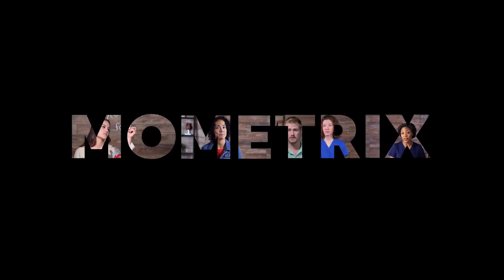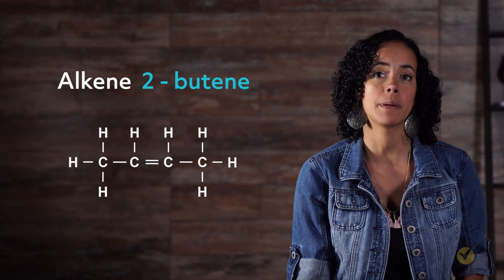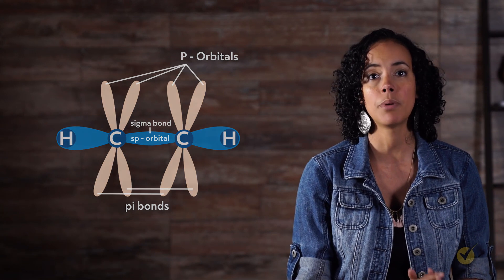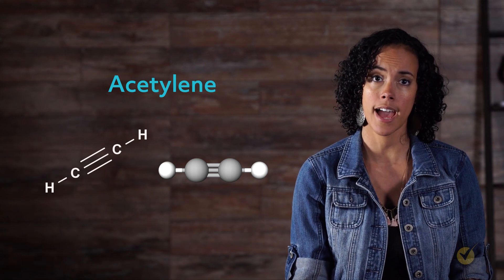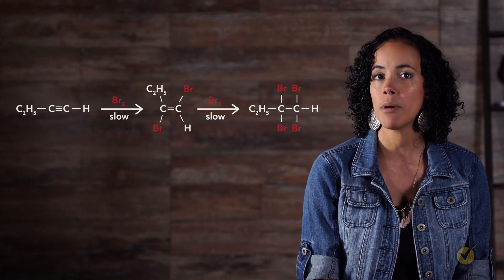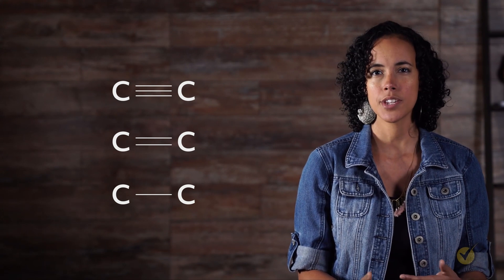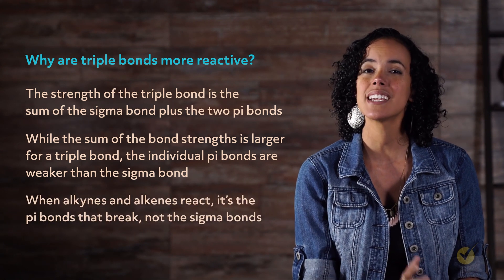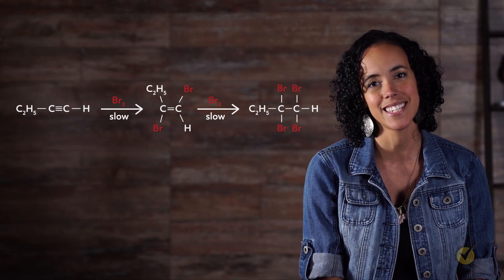Basics of Alkynes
Hi, and welcome to this video on Alkynes! Alkynes are unsaturated hydrocarbons where some of the hydrogens have been replaced by triple carbon-carbon bonds. Thus, like alkenes, some of the hydrogens have been replaced by pi bonds between carbons.